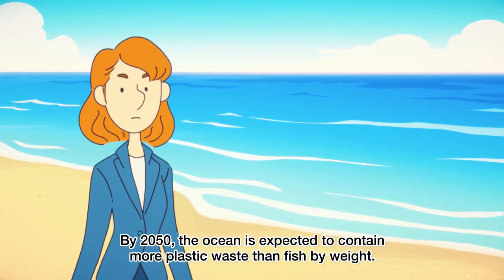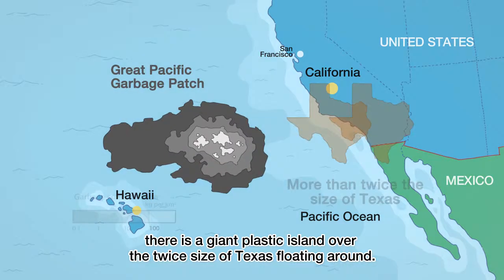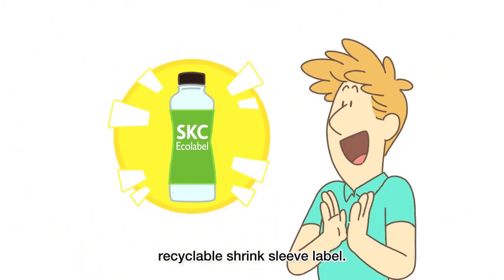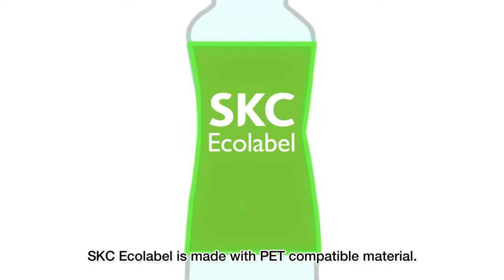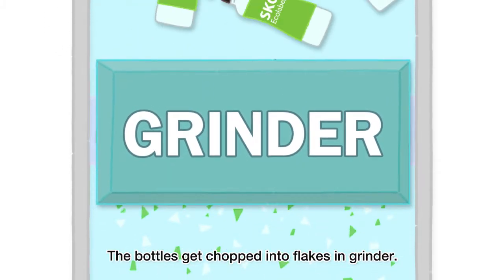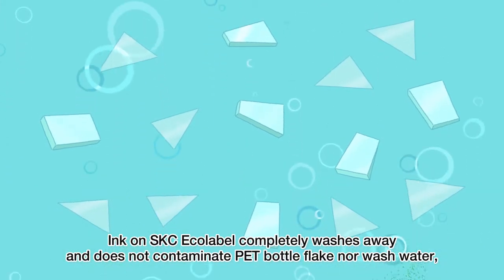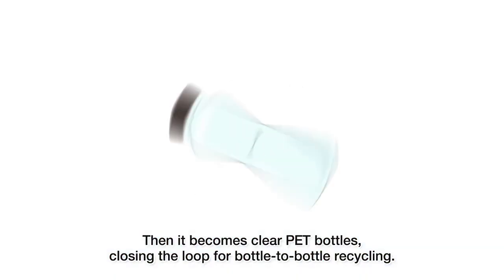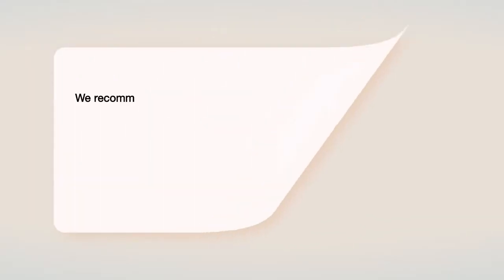SKC Ecolabel, recyclable shrink sleeve label(Eng sub)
SKC Ecolabel is the world’s first, fully recyclable shrink sleeve label.

Currently, PETG and PVC shrink sleeve labels are not recyclable. PETG and PVC shrink sleeve labels need to be removed from PET bottles as they cause clumping issues during recycling process.

In contrast, SKC Ecolabel is 100% recyclable, increasing the amount of the recycled material without contaminating the recycle stream.

SKC Ecolabel will help recycling PET bottles.
Recycling plastic bottles will save the Planet
Join the recycling community to save the planet.